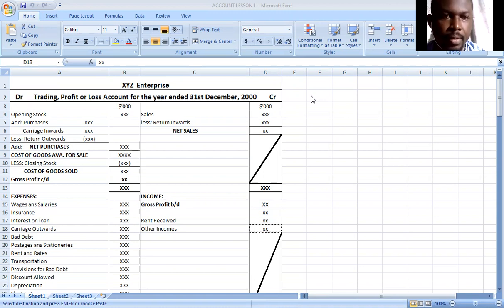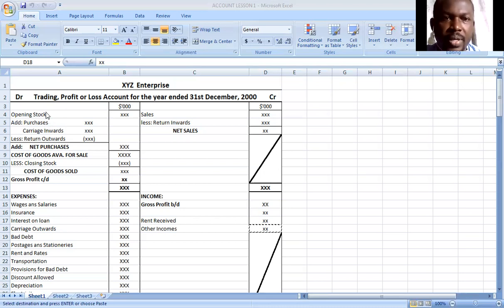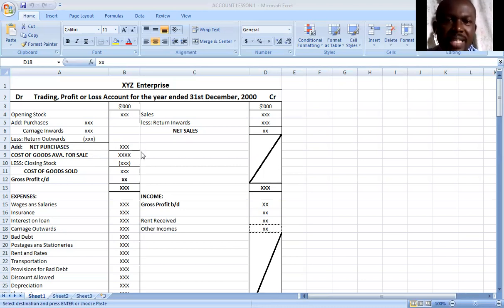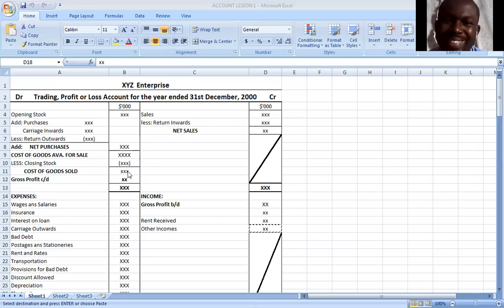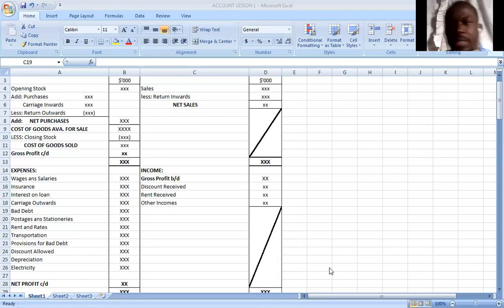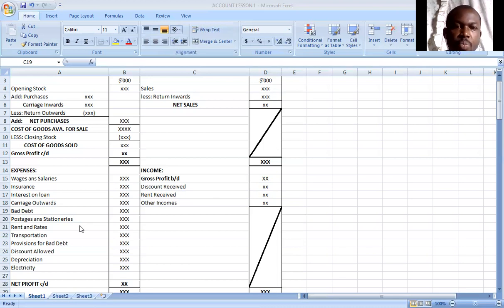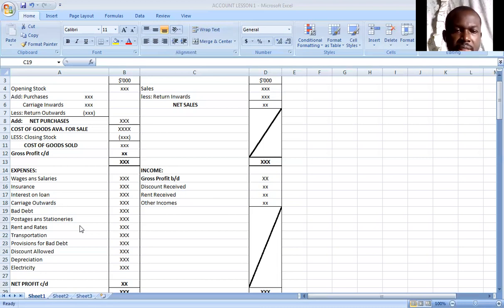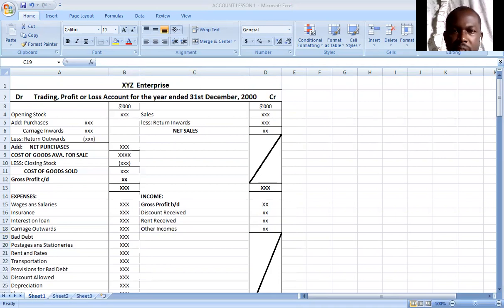TRADING, PROFIT OR LOSS ACCOUNTS FORMAT LESSON ONE || CEDAR TUTORS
One thing I am known for is teaching in a fun and simplified way!

Try a class and the result will speak!

Are you having challenges in Financial Accounting?
Are you a:
1. University student
2. High School Student
3. Professional Accounting Student; or
4. You just want to learn something on Financial Accounting

1hour class : $20
1hour 30min class : $25
2hours class : $30